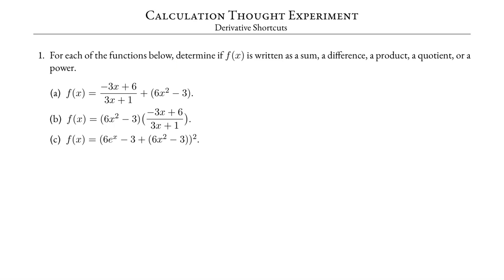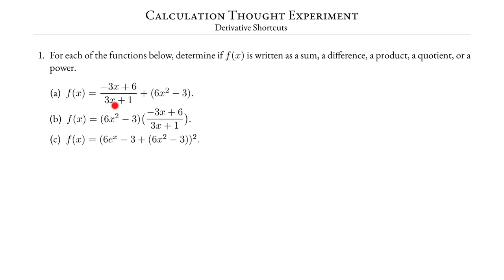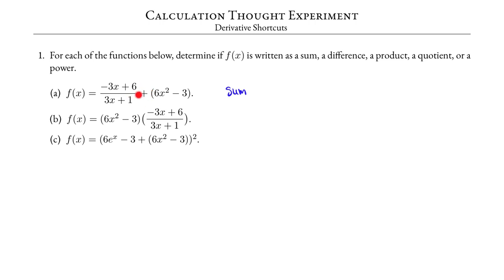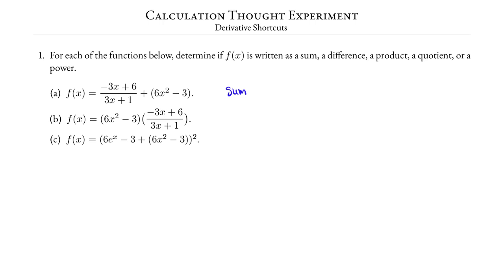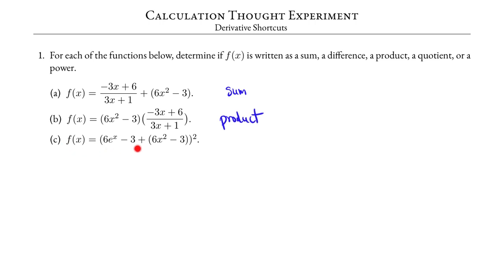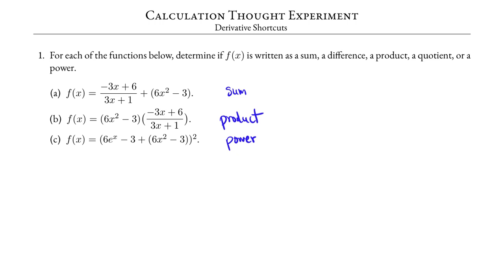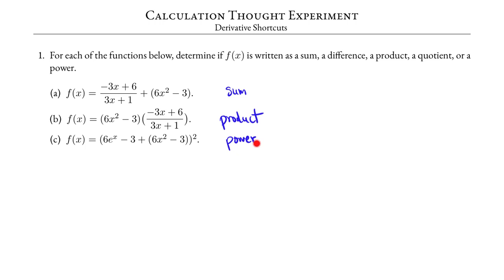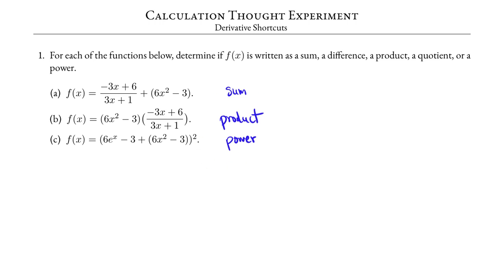Waner 403 Calculation Thought Experiment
Calculation Thought Experiment